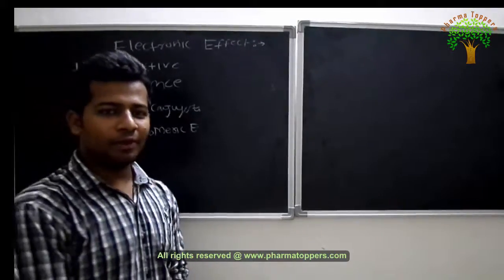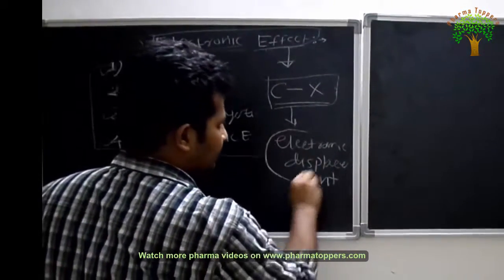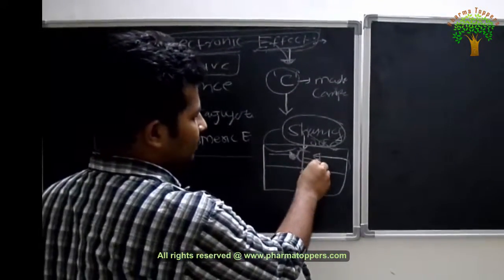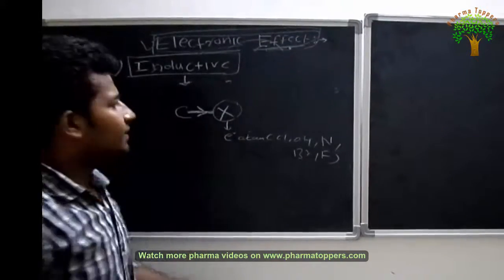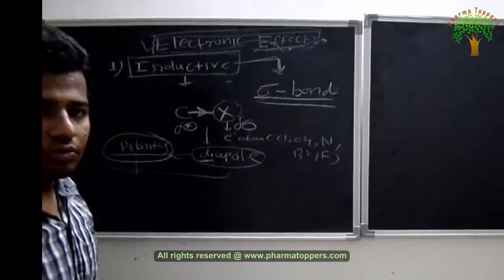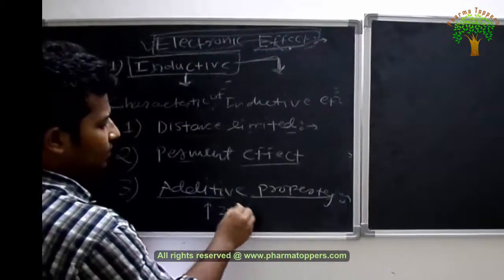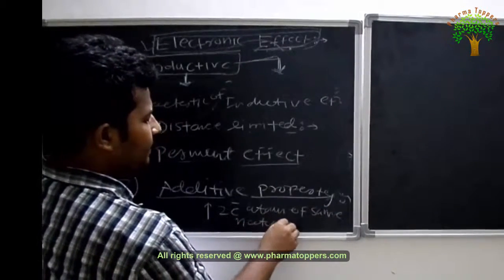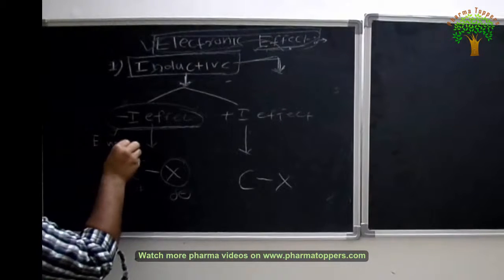Inductive Effect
The inductive effect is the effect charge of a chemical bond has on the orientation on the adjacent bonds in a molecule. Electron clouds in a bond tend to orient themselves towards the more electronegative atom involved in the bond.